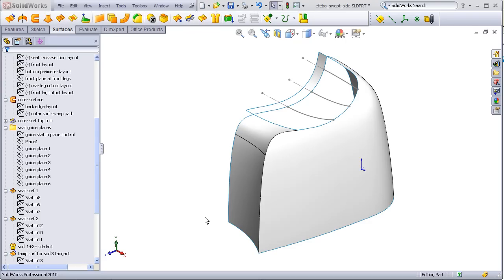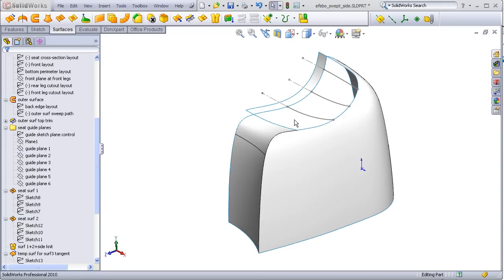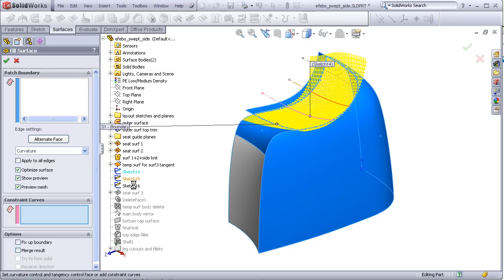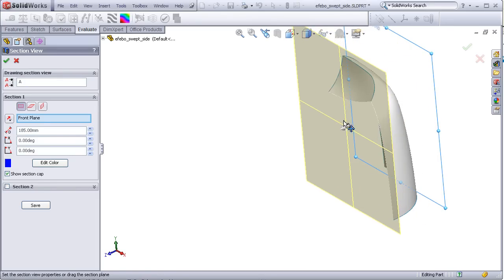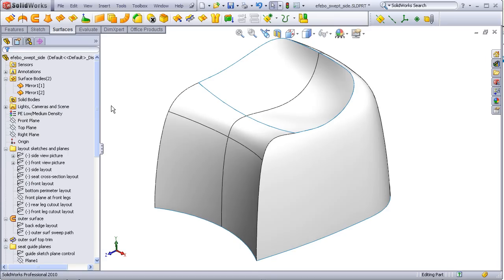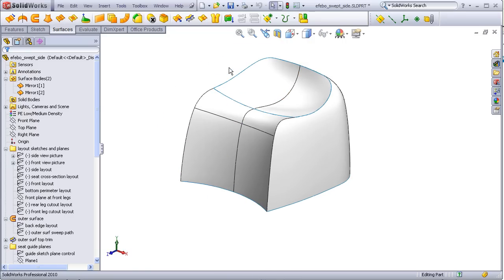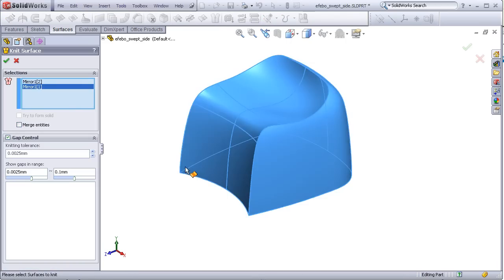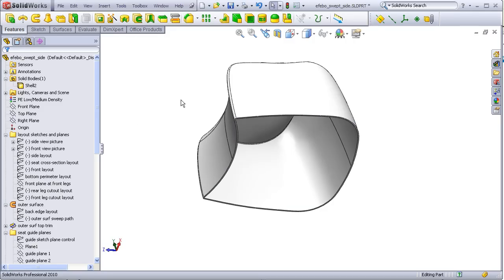DSID136, Solidworks Project 3-6, Efebo Chair - Surface Completion and Shelling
In this part, the fill is created, the body is mirrored, the bottom is capped off, and finally, a solid is created and shelled.